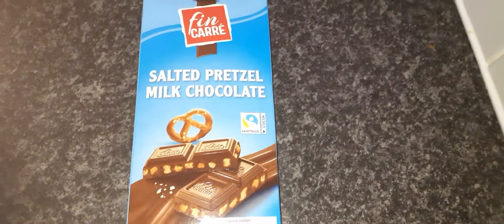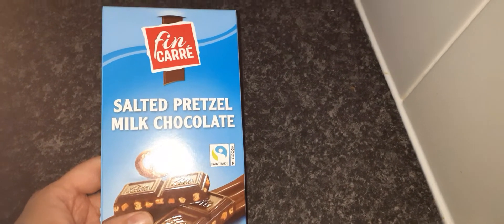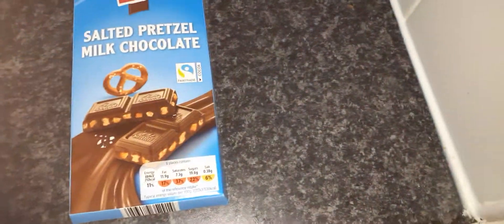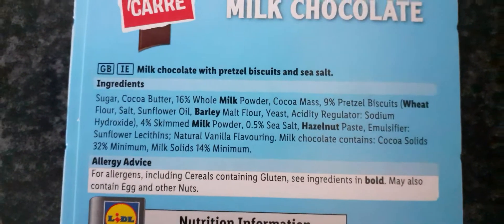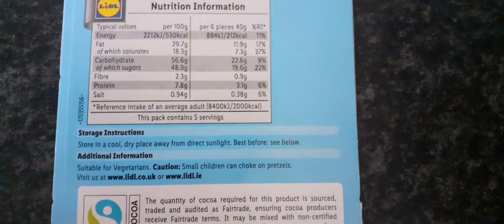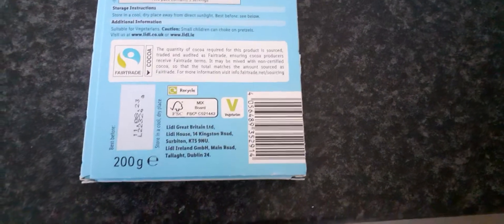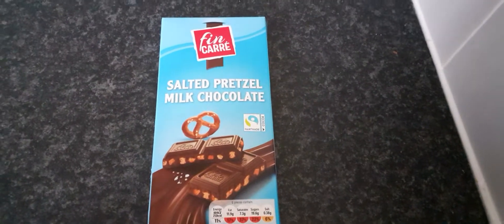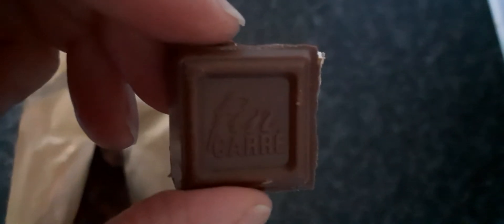FOOD REVIEW UK LIDLS FIN CARRE SALTED PRETZEL MILK CHOCOLATE BAR £1.79p (SIOBHANs LIFE)